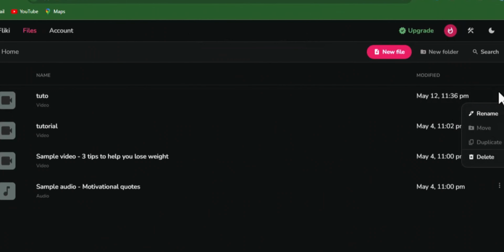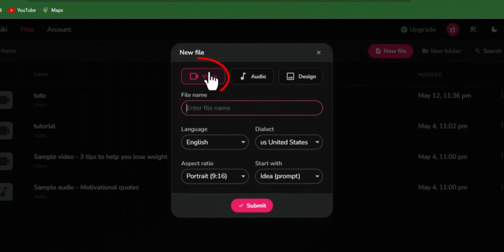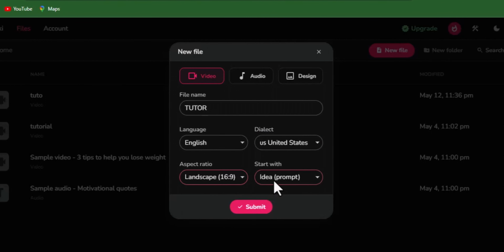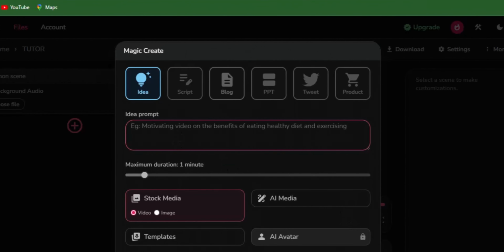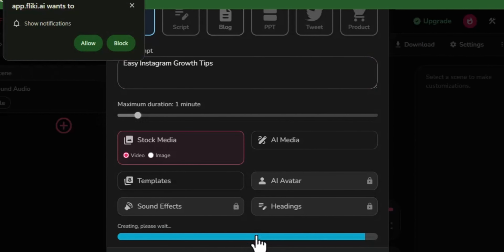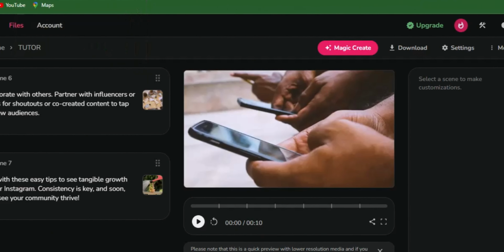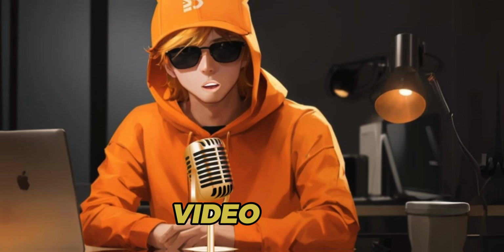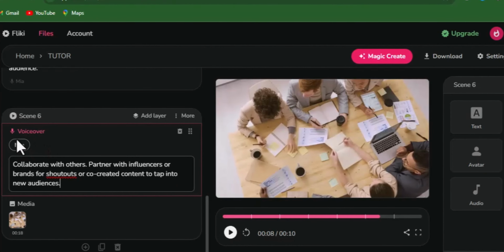Discover the Best Free AI for Text to Video Conversion | Better Than Invideo AI and Pictory Ai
Are you looking for the best free AI for text to video conversion? In this video, we explore top-notch AI video generator that is better than Invideo AI and Pictory AI. Discover how to transform your text into stunning videos using the latest text to video AI technology.

We'll walk you through this free AI video generator, showing you how to make the most out of each text to video AI generator. Whether you're a content creator, marketer, or just curious about AI tools, this video will help you find the perfect free text to video AI generator for your needs.

Learn how these AI text to video generators can save you time and effort, producing professional-quality videos from your scripts. From text to video AI free tools to comprehensive AI video generator free options, we've got you covered.

Don't miss out on discovering the best free AI for text to video conversion. Watch now to elevate your content creation game!

Welcome to AI LEVERAGE — where innovation meets influence! Dive into the world of AI-driven content creation with tools like ChatGPT, MidJourney, and Pictory AI. Discover how leveraging artificial intelligence, including AI voice-overs and Youtube faceless automation, can catapult your YouTube channel to new heights. Whether you're making videos with AI, transforming text to video, or monetizing ingenious ideas, we equip you with the strategies to thrive.